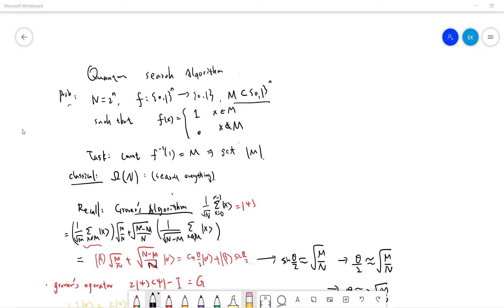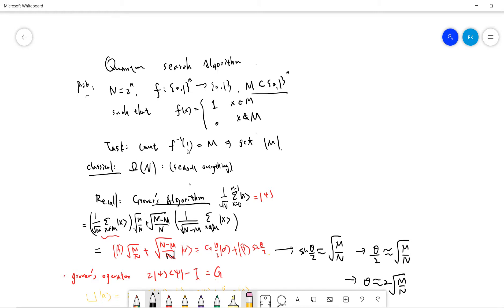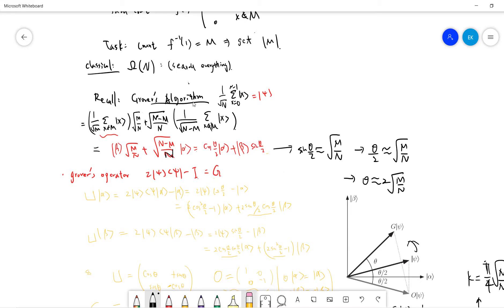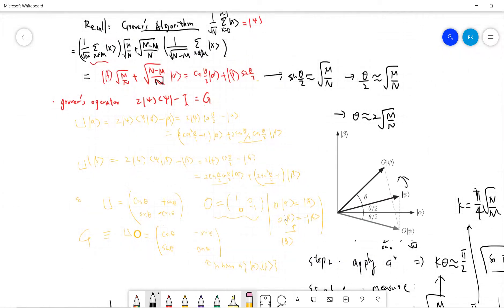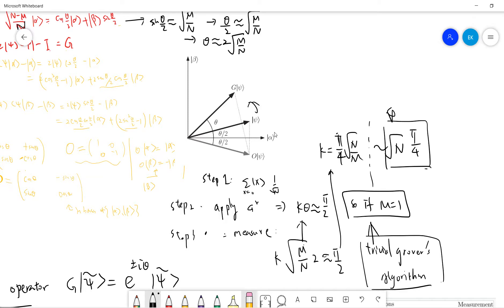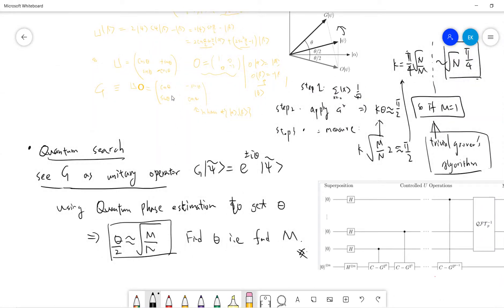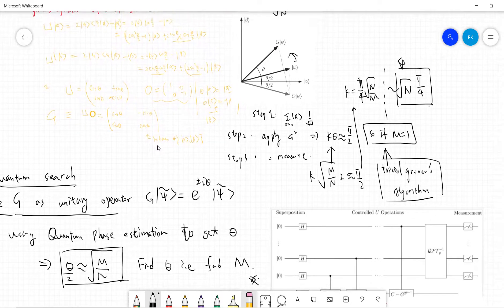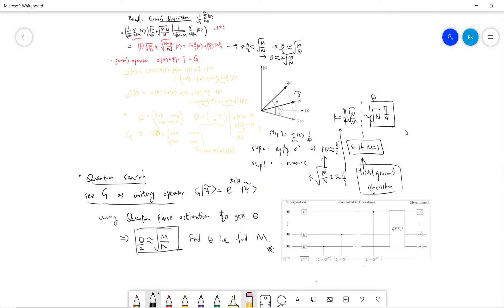Introduction to Quantum Counting Algorithm